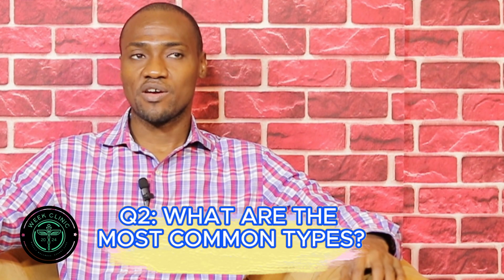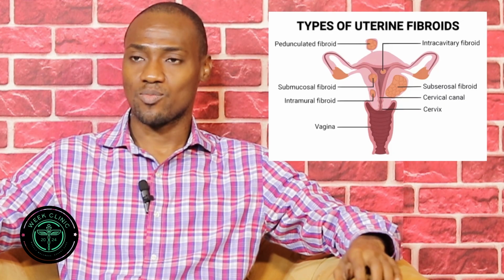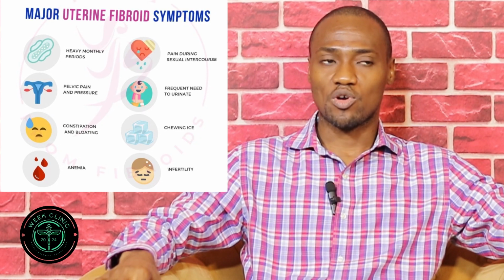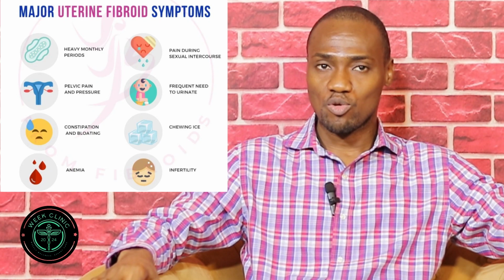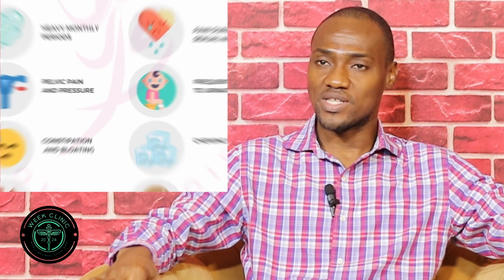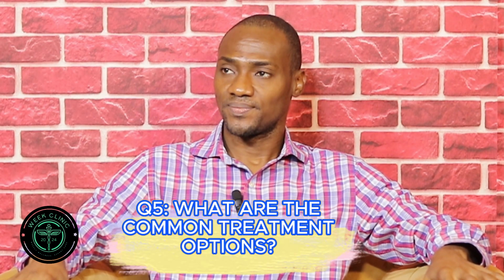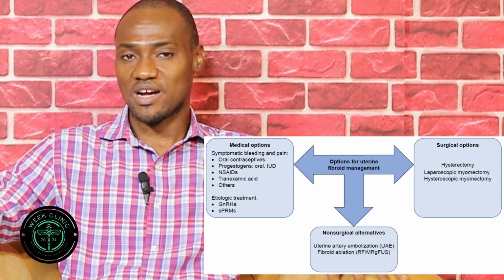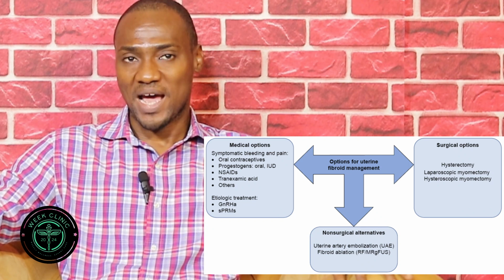WEEK CLINIC: UTERINE FIBROID || DR. PANEBI BOSTROSI || O&G CONSULTANT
Welcome to another episode of Week Clinic, where we dive deep into important health topics that impact our lives. In this episode, Dr. Panebi Bostrosi, a renowned Obstetrician & Gynecologist Consultant, takes us through an in-depth discussion on Uterine Fibroids.

Learn about the causes, symptoms, diagnosis, and treatment options for uterine fibroids, a common condition affecting women worldwide. Dr. Bostrosi sheds light on how fibroids can affect fertility and overall health, offering expert insights and advice for managing this condition.

Whether you're seeking more information or want to support a loved one, this episode is packed with valuable knowledge that can guide you on your health journey.